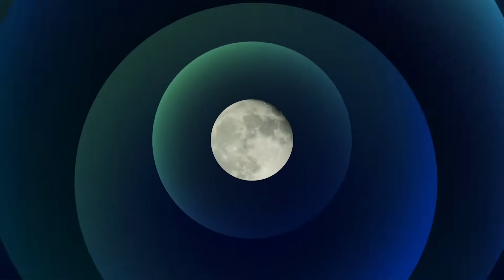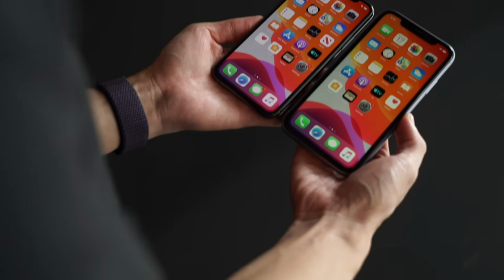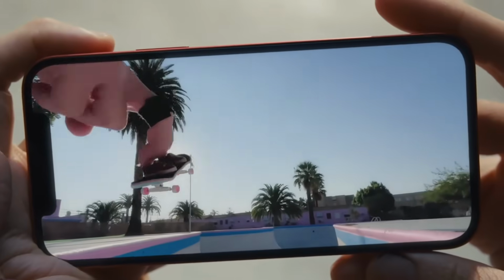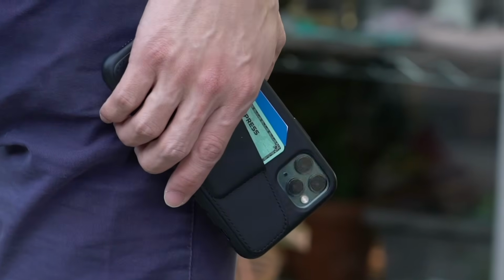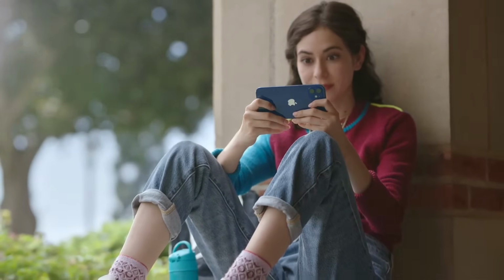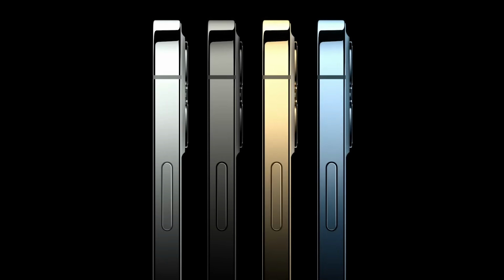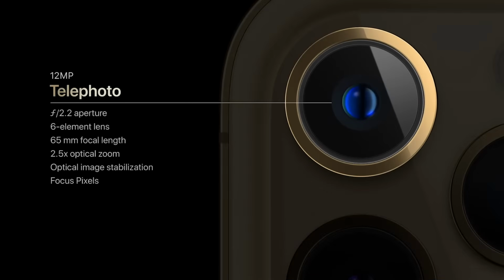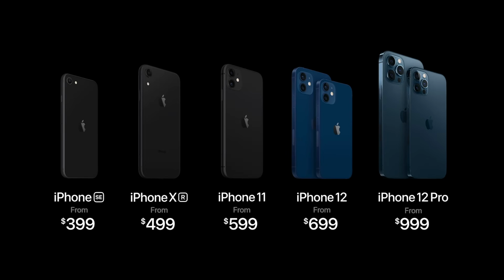YouTuber Reacts to iPhone 12 Launch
The new iPhone 12 is here and it comes in four flavors – the iPhone 12 and 12 mini and the iPhone 12 Pro and Pro Max. In this video I give my first impressions and reactions to all of today's AppleEvent announcements.

CHAPTERS:
00:00 Intro
00:47 iPhone 12 + mini
02:40 MagSafe
04:04 No Bundled Charger
04:37 A14 Bionic Chip
05:26 iPhone 12 Pro + Max
06:26 Pro Cameras
07:32 Pricing